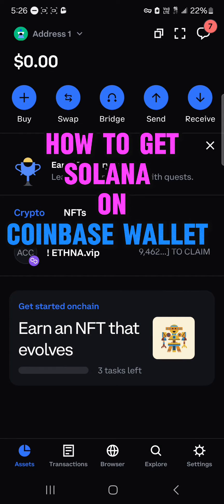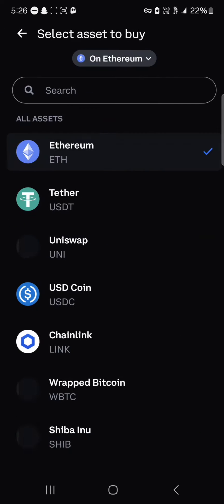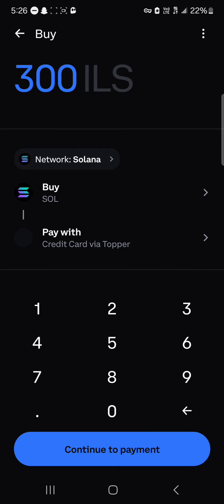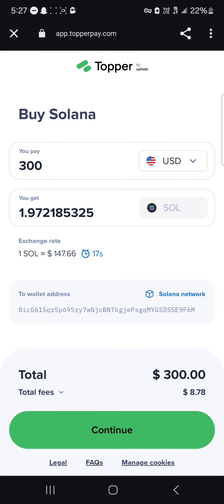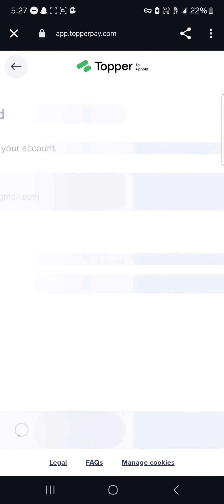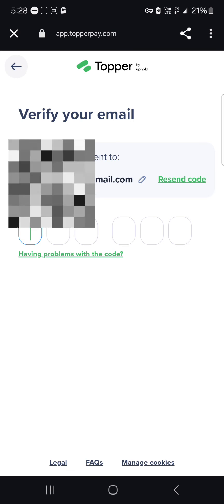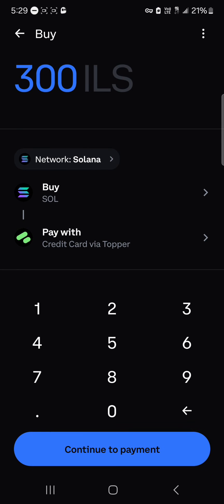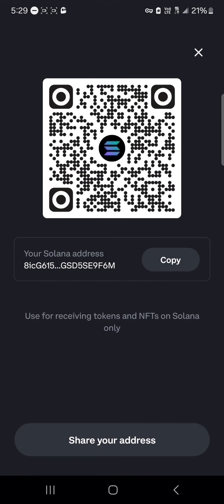How to Get Solana on Coinbase Wallet (Step by Step)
In this quick video, I will show you How to Get Solana on Coinbase Wallet step by step.

Unlocking the Power of Solana on Coinbase Wallet | Comprehensive Guide

Welcome to our in-depth tutorial on how to acquire Solana on the Coinbase Wallet app. In this video, we explore the step-by-step process of buying Solana on Coinbase, utilizing the Coinbase Wallet for seamless transactions. Learn how to send Solana from Coinbase to Phantom wallets, essential for secure storage and management. We cover all aspects of using Coinbase Wallet, from basic functionalities to advanced features like transferring Solana to your bank account. Additionally, we delve into the intricacies of purchasing Solana on Coinbase Wallet, including insights on adding Solana to MetaMask for enhanced flexibility. Whether you're new to crypto or a seasoned investor, this Coinbase Wallet tutorial offers valuable information on navigating the world of digital assets effortlessly. Explore the wonders of Solana and Coinbase Wallet with us today!